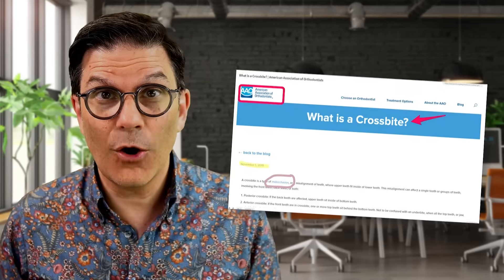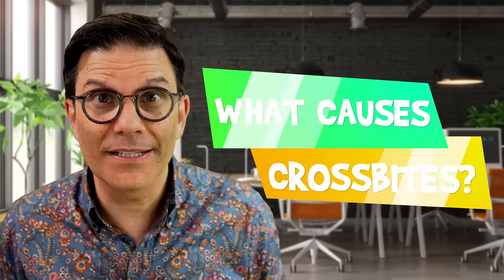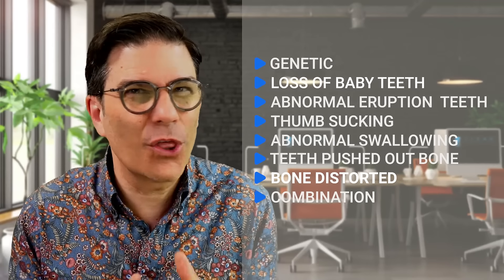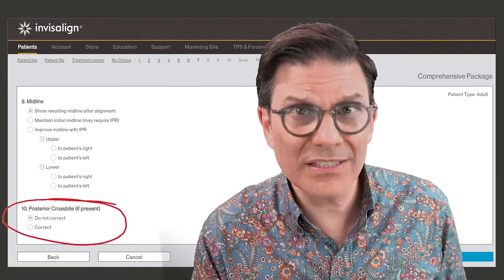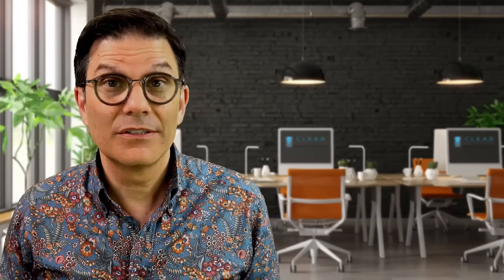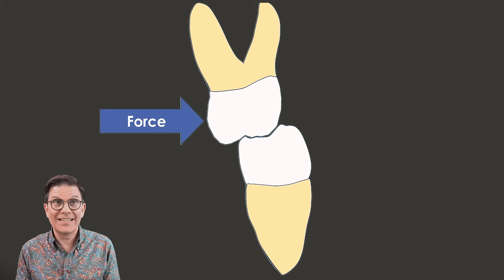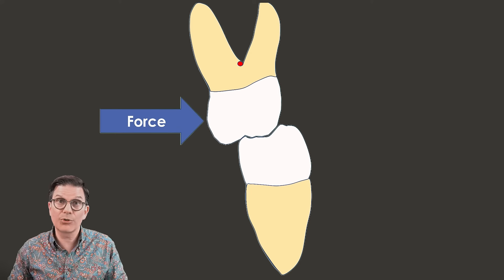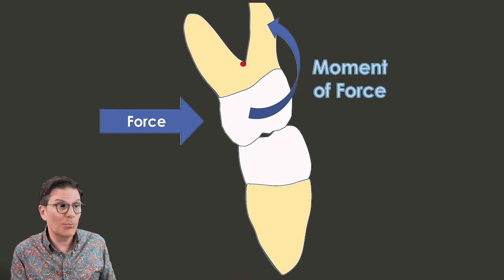How to deal with crossbites in clear aligner treatments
How to deal with crossbites in clear aligner treatments? Should you correct crossbites all the time? If not, when should you correct crossbites? And how can you do it with clear aligners? How can you predict if you will be able to achieve a satisfying correction of crossbites in your clear aligner treatments? And not to make things worse...

The answers in this C.L.E.A.R. Tip video where Dr. Stephane Reinhardt, Director of the Education Program for The C.L.E.A.R. Institute will show you how he deals with crossbites in clear aligner cases.

Timestamps
0:00 Introduction
0:50 What is a crossbite?
2:17 What causes crossbites?
2:52 Does it need to be fixed?
3:27 Expand
3:45 Consequences
4:20 To correct or not to correct?
5:13 Impact on oral health of malocclusion
6:07 Let’s look at examples
7:38 Mechanics
11:04 Pure translation
11:45 3 scenarios
12:42 A good trick
14:42 The perfect condition
15:42 Growing children and adults
16:35 Conclusion
16:50 SUBSCRIBE 😊